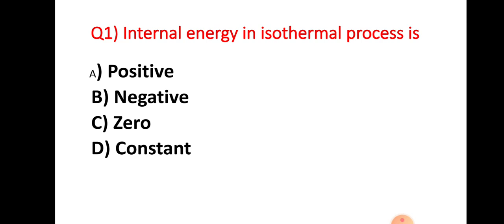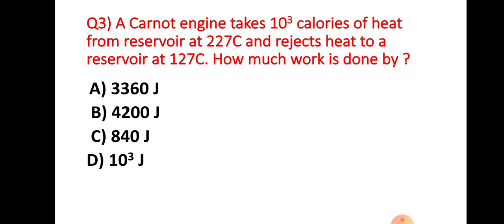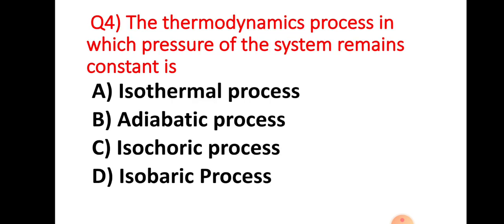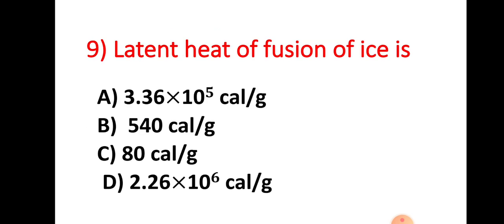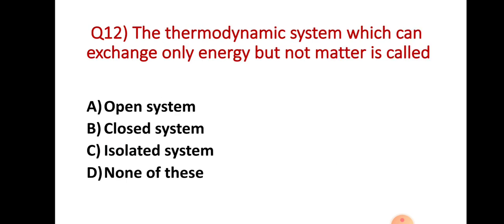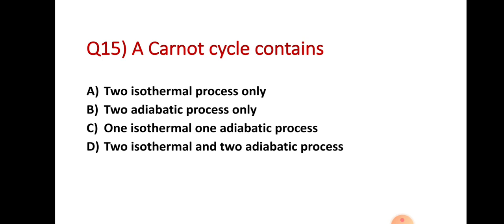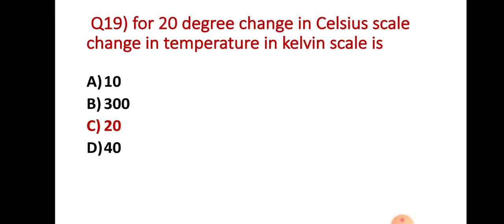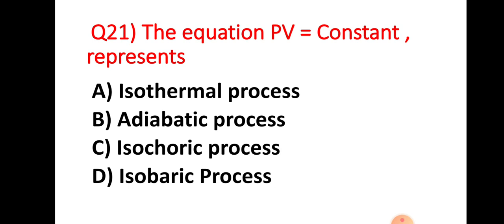Chapterwise MCQ Series for Competative examinations Part 4 [Thermodynamics]